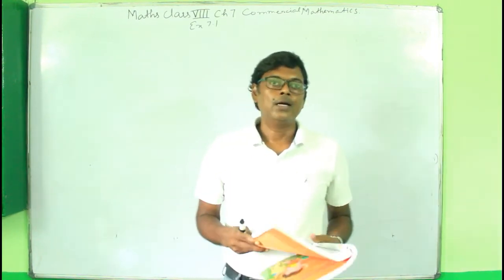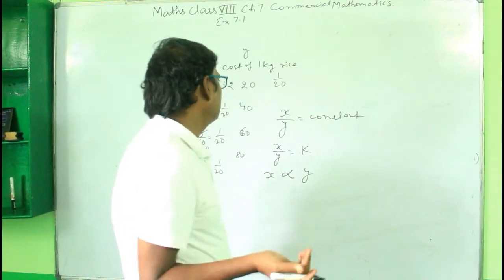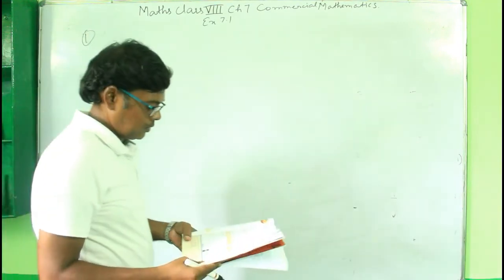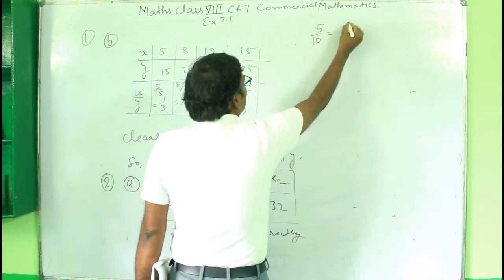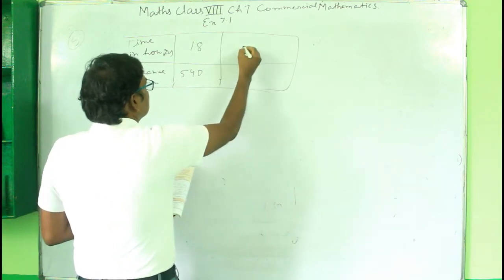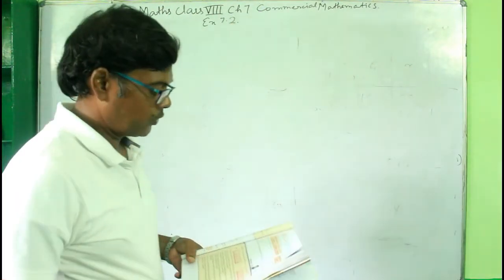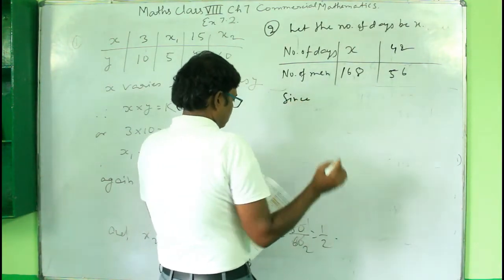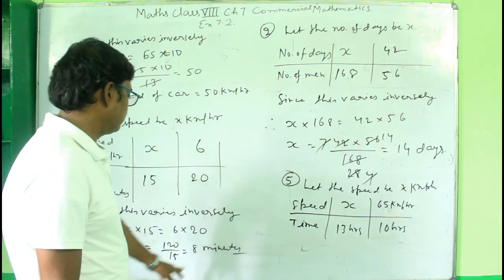BSNES | CLASS VIII | MATHS | CH-7 | COMMERCIAL MATHEMATICS | EX 7.1 - 7.2 | LUXMI SIR